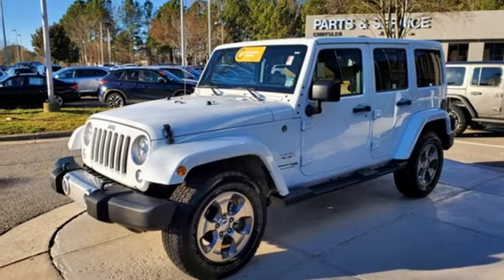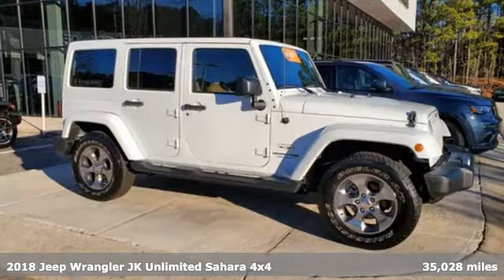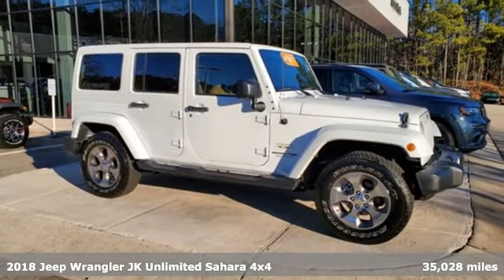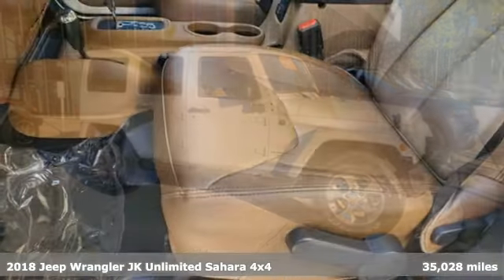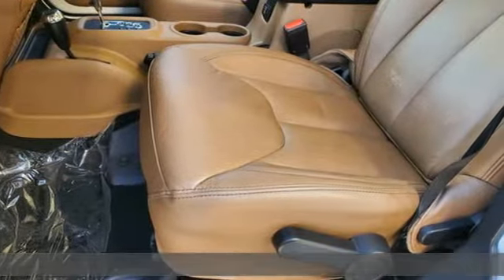Certified 2018 Jeep Wrangler Unlimited JK Cary, NC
Year: 2018
Make: Jeep
Model: Wrangler Unlimited JK
Trim: Sahara 4x4
Engine: 3.6L V6 Cylinder Engine
Transmission: AUTOMATIC
Color: Bright White Clearcoat
Interior: Dark Saddle/Black
Mileage: 35028
Stock #: Y003777A
VIN: 1C4HJWEG5JL911871
Jeep Certified, CARFAX 1-Owner, Excellent Condition. Sahara trim. Navigation, Alloy Wheels, RADIO: 430 NAV, 4x4, Brake Actuated Limited Slip Differential, CD Player, Running Boards, TRANSMISSION: 5-SPEED AUTOMATIC (W5A5... AND MORE! SERVICE COMPLETED: Service Work completed on this Jeep Wrangler JK Unlimited includes: Complete Multi-Point Inspection by factory trained technicians, Oil & Filter Change by a Factory Trained Technician Using Original OEM Parts, Battery Voltage Test, Tires Inspected, Brake Inspection, Emissions System Check, Professional Detailed Inside and Out, Function Test all Lights, Check the Complete Exhaust System, Cooling System Inspection, Function Test all Options & Accessories. KEY FEATURES INCLUDE: 4x4, Running Boards, CD Player, Aluminum Wheels, Brake Actuated Limited Slip Differential. Privacy Glass, Keyless Entry, Child Safety Locks, Steering Wheel Controls, Rollover Protection System. OPTION PACKAGES: BODY COLOR 3-PIECE HARD TOP, TRANSMISSION: 5-SPEED AUTOMATIC (W5A580) Tip Start, Hill Descent Control, RADIO: 430 NAV 6.5 Touchscreen Display, Remote USB Port, 40GB Hard Drive w/28GB Available, GPS Navigation, SiriusXM Travel Link, ALPINE 9-SPEAKER W/ALL WEATHER SUBWOOFER, CONNECTIVITY GROUP Vehicle Information Center, Uconnect Voice Command w/Bluetooth, Tire Pressure Monitoring Display, SUPPLEMENTAL FRONT SEAT SIDE AIR BAGS, AIR CONDITIONING W/AUTO TEMP CONTROL Humidity Sensor, Air Filtering, ENGINE: 3.6L V6 24V VVT (STD). Serviced here, Serviced here BUY WITH CONFIDENCE: 7-Year/100 VISIT US TODAY: Our expert sales staff will help you find the perfect vehicle for your lifestyle. AutoPark is the leading Chrysler/Jeep dealership in the Raleigh, Durham, and Garner area, offering excellent customer service, a friendly environment, attractive financing options, and great cars! Horsepower calculations based on trim engine configuration. Please confirm the accuracy of the included equipment by calling us prior to purchase.

Address:
400 Auto Park Blvd